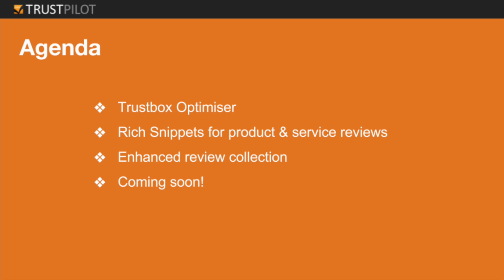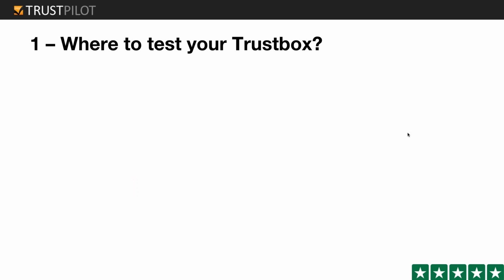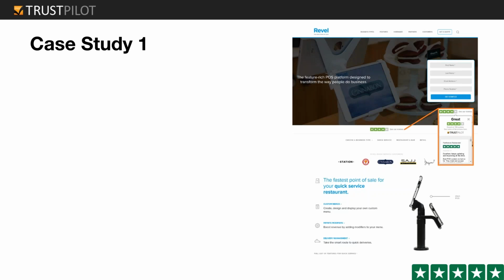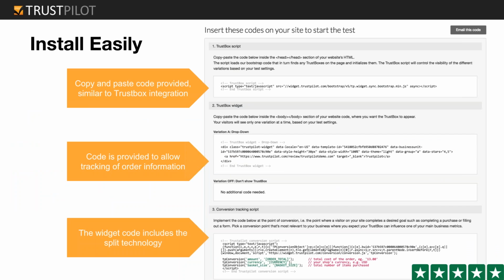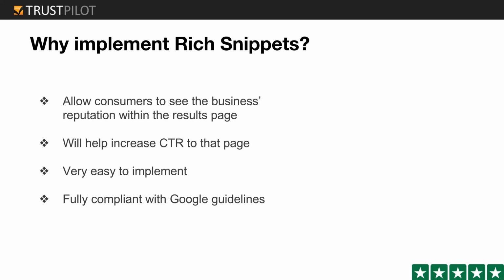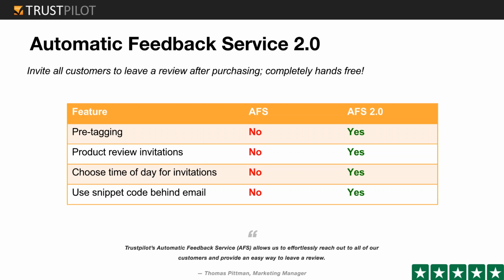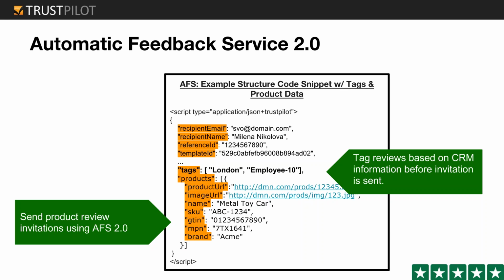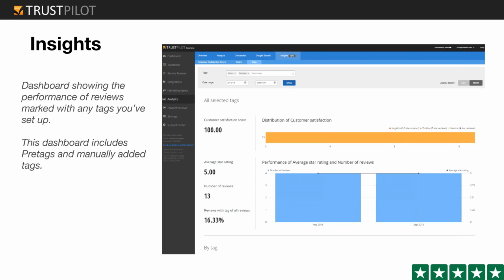Trustpilot New Features & Enhancements Webinar